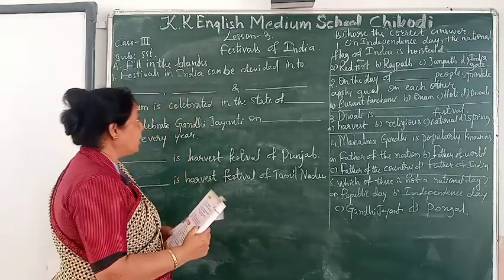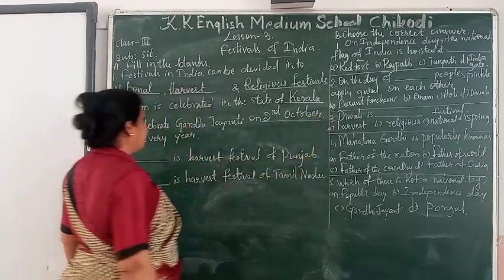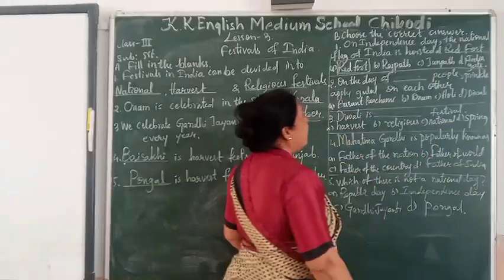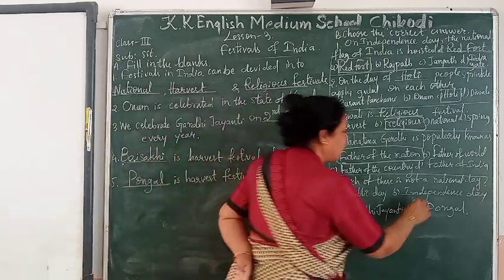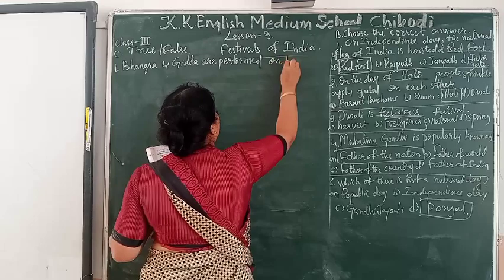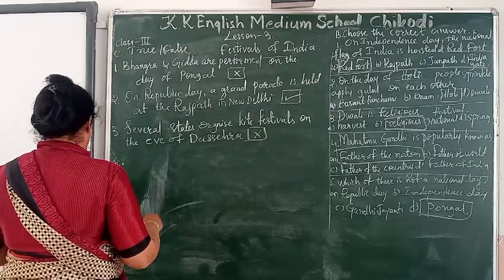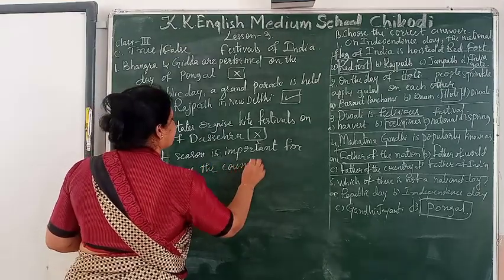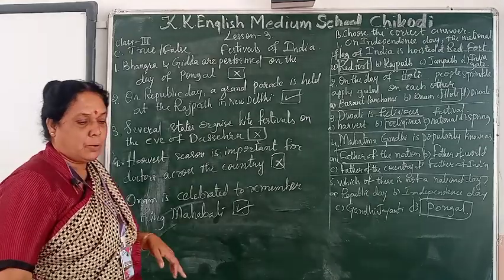class 3 sst lesson 3 evaluate A, B, C